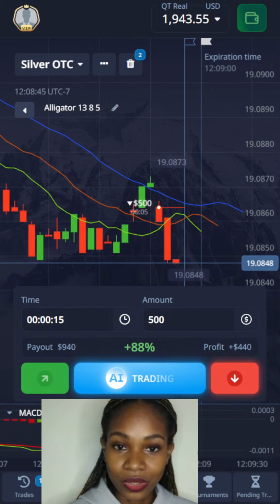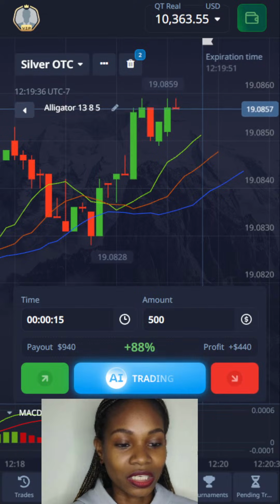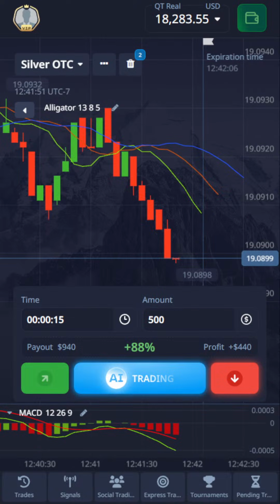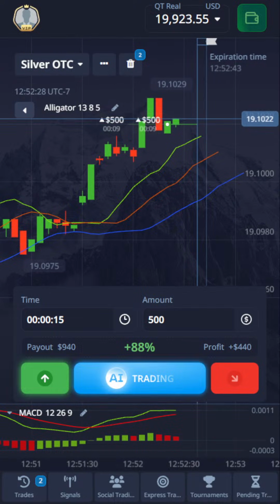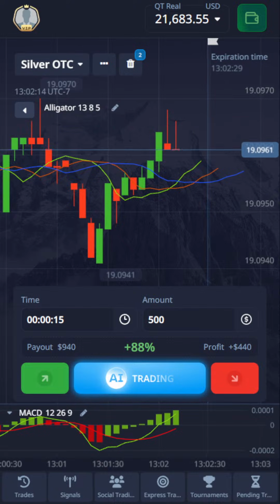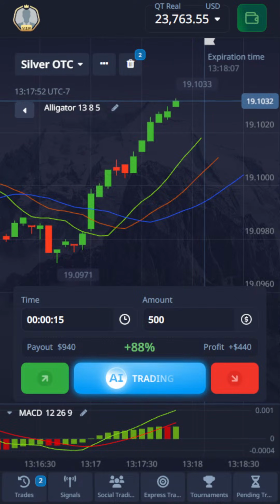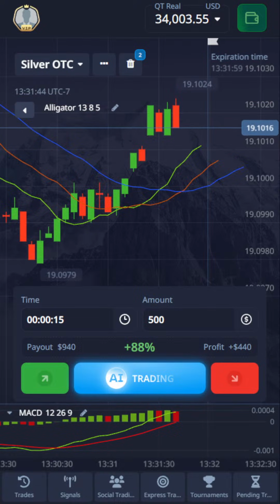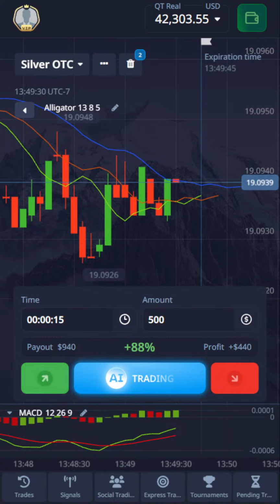My Live Strategies for Pocket Option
Thinking about getting into trading?